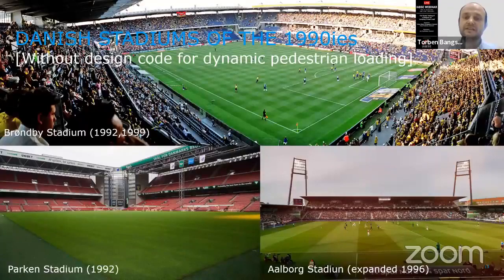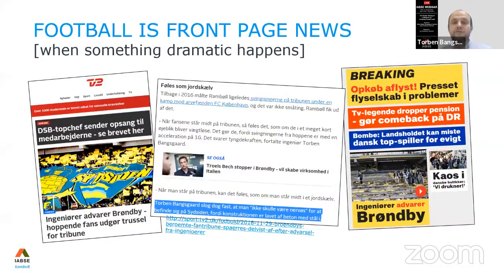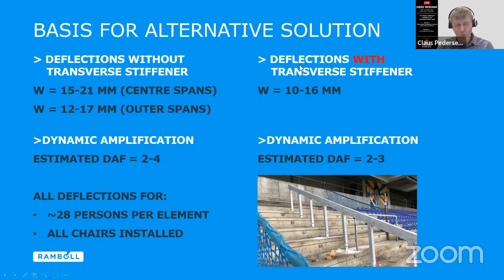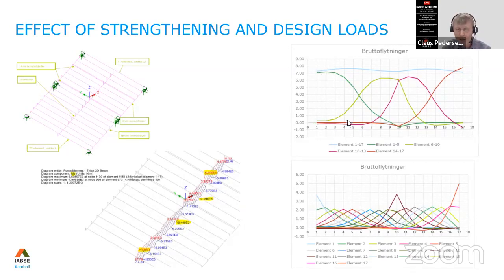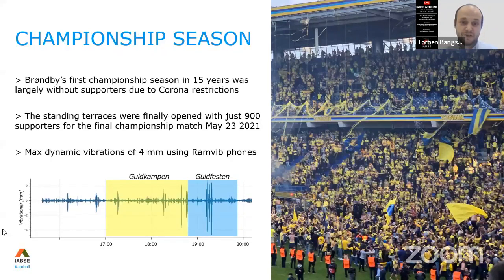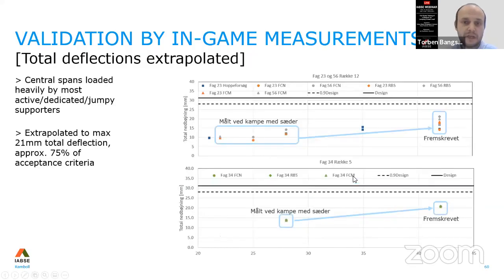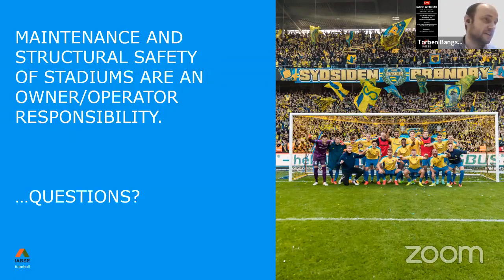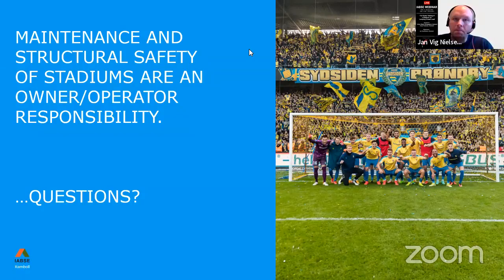IABSE WEBINAR: Full Scale Testing of a Stadium for ‘Jumping Crowd Load’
January 27, 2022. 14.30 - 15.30 hrs CET. Organised by the Danish Group of IABSE.